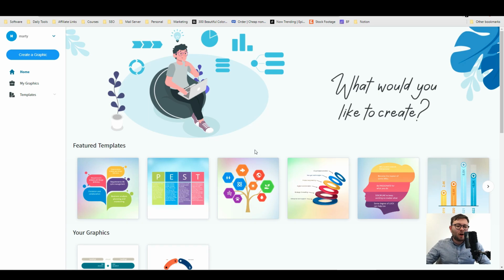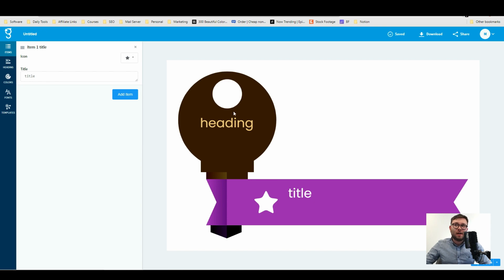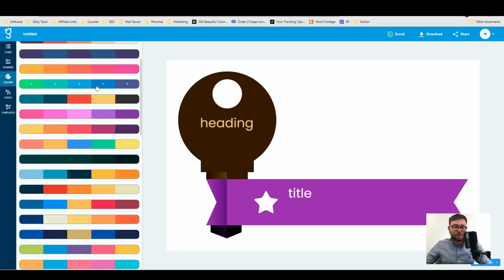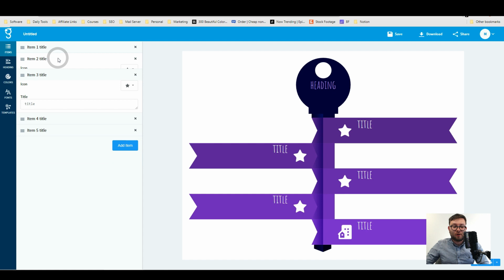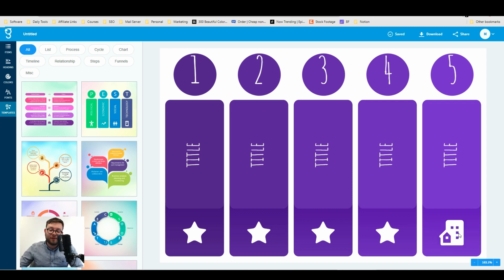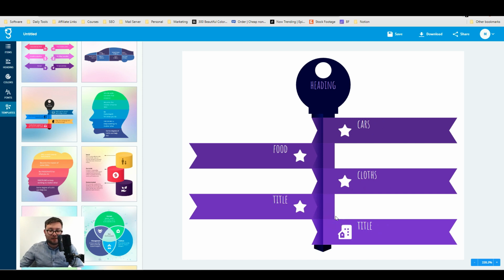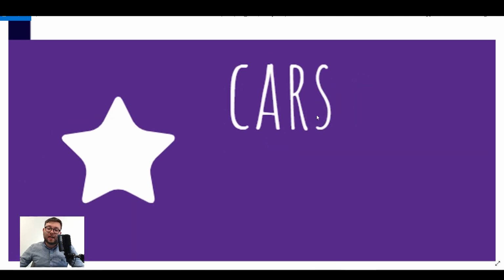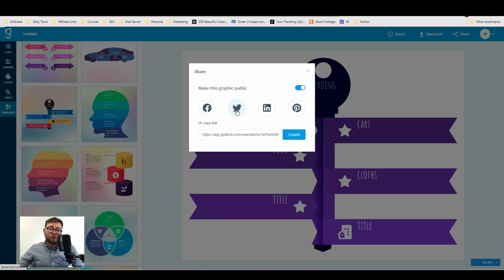Graficto Review - Is Graficto Any GOOD At Designing Infographics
Graficto Review: In this Graficto demo, I'll be walking you through what it will be like the first time you login to Graficto infographic design software.

Create powerful smart infographics and visuals without any design skills.

Unless you are a creative graphic designer, it is not easy to create a nice-looking infographic for a presentation, a coursework or a blog post.

Graficto is an easy to use infographic and smart visuals maker that allows you to create designs in seconds.

Graficto has hundreds of professionally designed infographic templates for lists, processes, cycles or even charts. All you have to do is select the template you like and start adding content.

Your visual will dynamically change as you add, edit, remove items or change text and icons. You just have to focus on the content, Graficto will do the design.

If you are not happy with the default colors and fonts, Graficto has a ton of carefully selected color palettes and fonts to choose from.

Once you are done, you can quickly export the design in high resolution to various image and vector formats. Or it can be easily shared on any social media or platform with a public URL.

Make ideas and data easy to understand with the perfect infographic in seconds.

🕐Chapters🕐
0:00 Graficto Review
0:10 What Is Graficto
0:20 Graficto Discount
0:30 Exploring Design Dashboard
0:50 Designing a Infographic
02:30 Notable Mentions
03:20 My Thoughts

⭐My Freebies⭐

🏆 My Goal 🏆

👨 About Me 👨